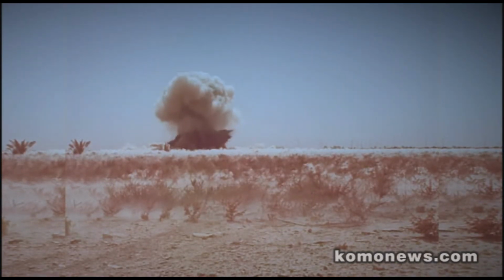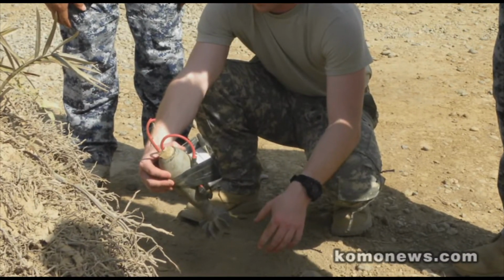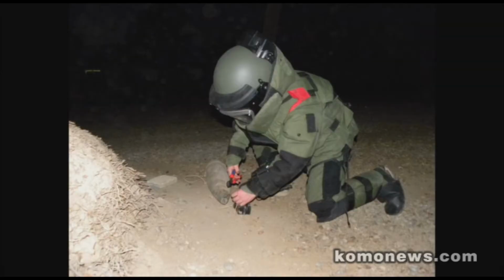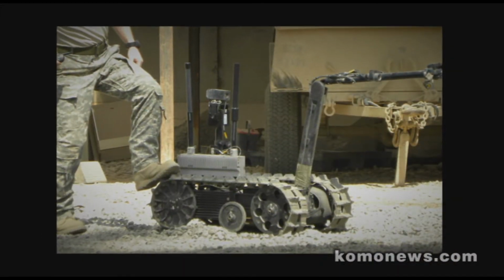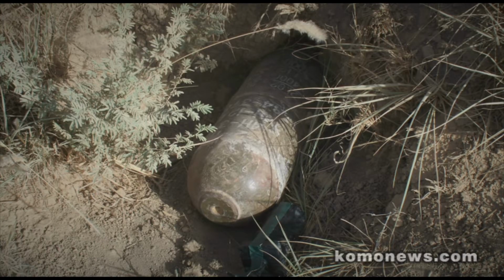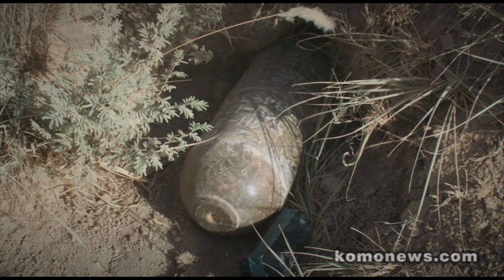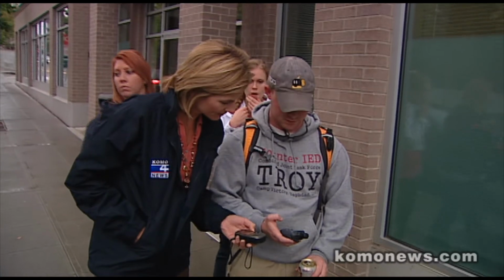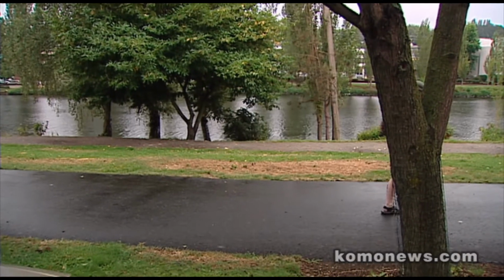A Geocaching Soldier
In the dangerous world of the EOD, keen perception can be the difference between a good day and a very bad day.  For Sgt. Kent "Doc" Byrd, the sport of Geocaching gives him that extra edge out in the battlefield.